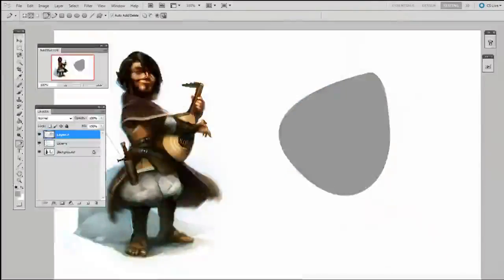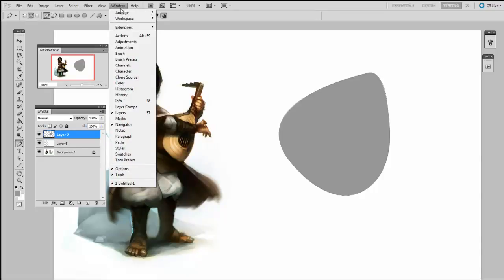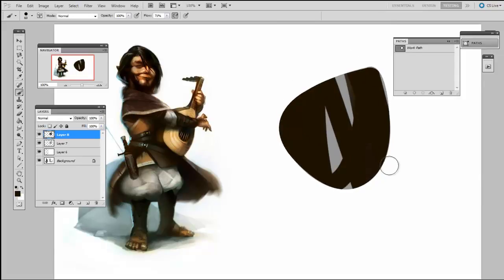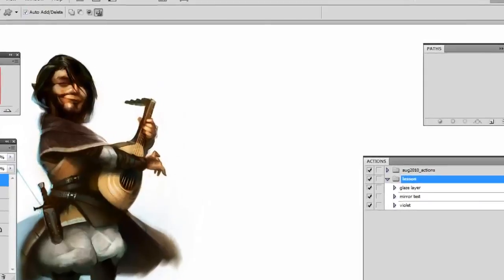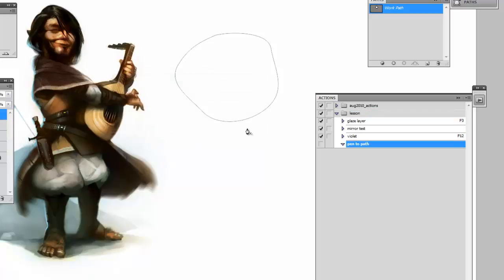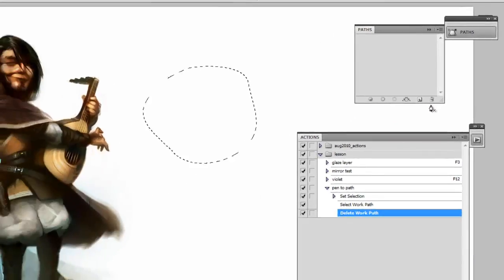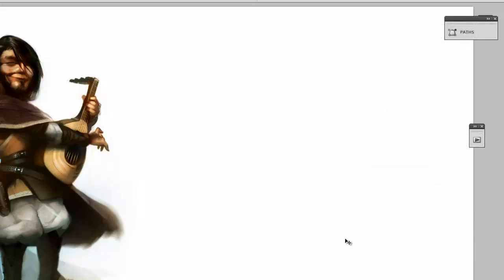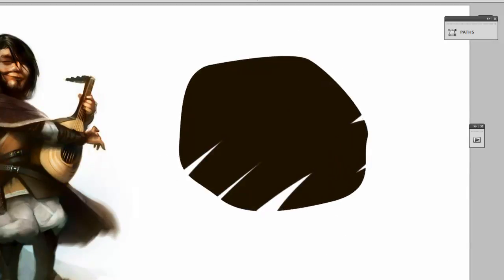17 Photoshop Painting Pen Tool Selection Pt 1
17   Photoshop Painting   Pen Tool Selection Pt  1